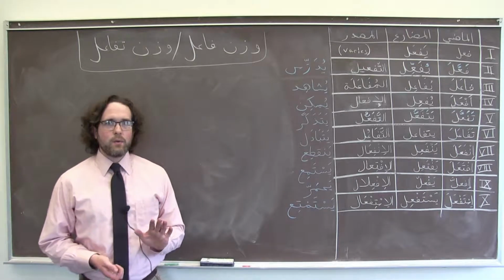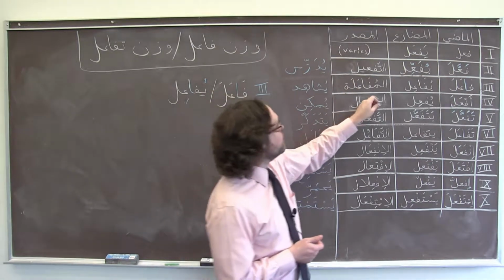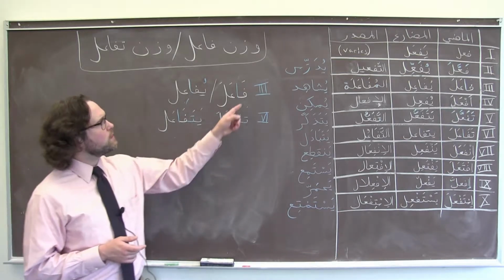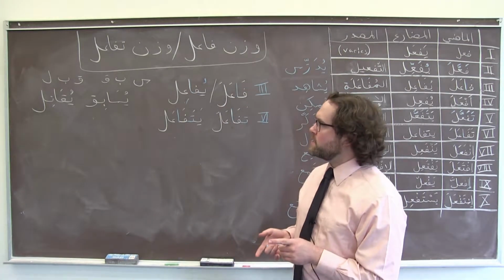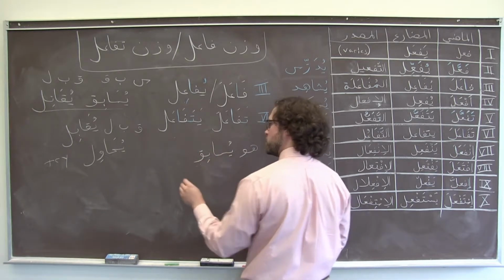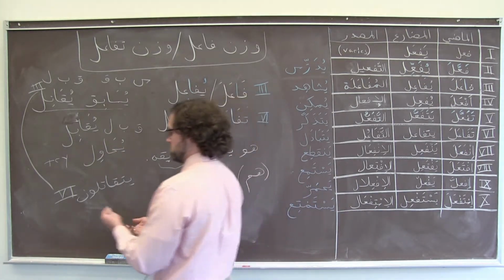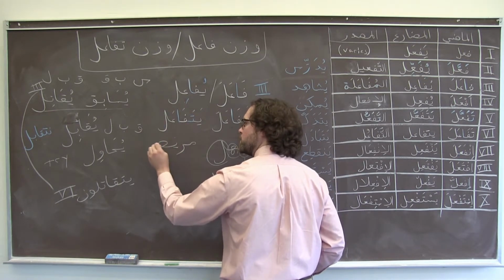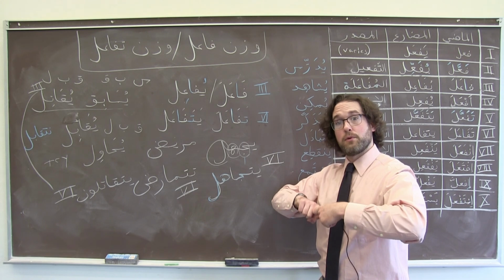6 Wazn III and VI final